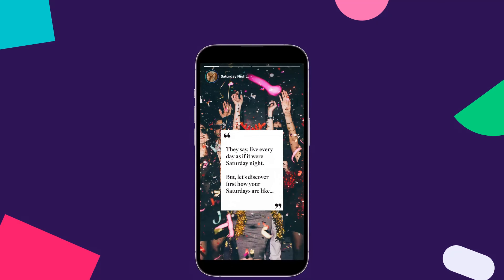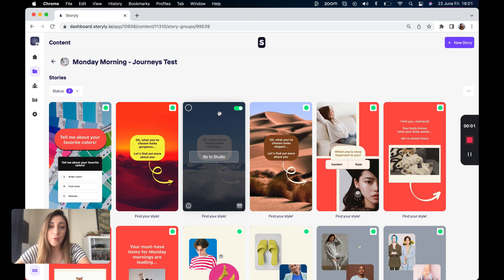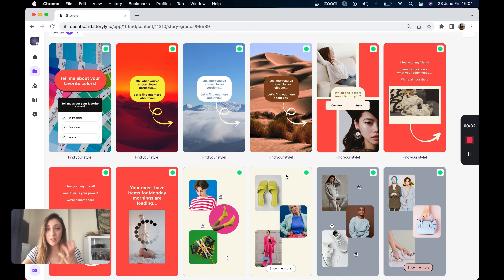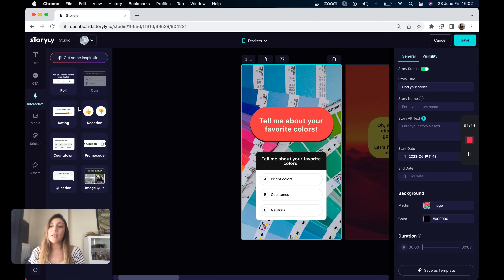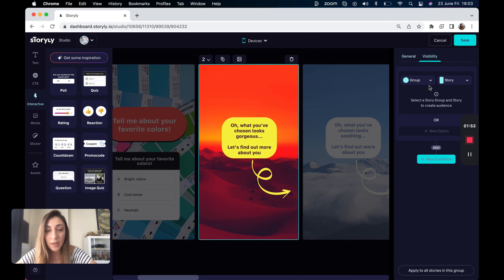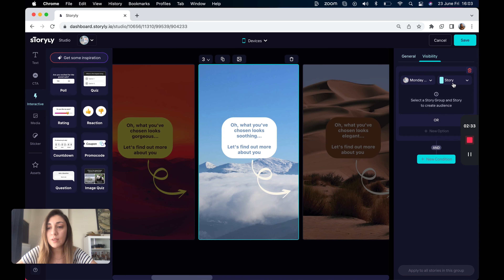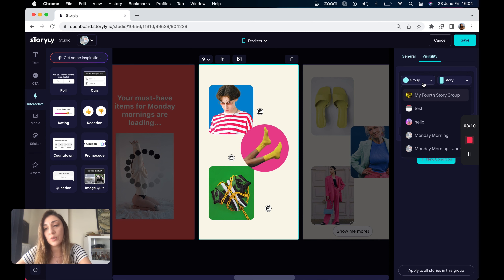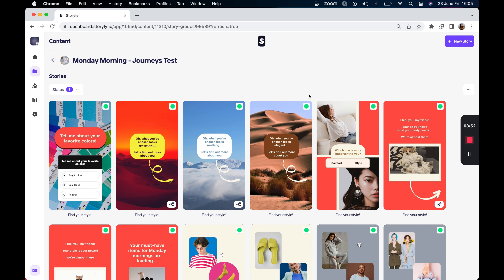Exploring Journeys: Your Complete Guide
Step into the world of tailored interactions with our innovative feature, Journeys, on Storyly. This groundbreaking feature enables users to interact and personalize their journey through Stories.

In Journeys, interactive stickers serve as decision points, directing customers to different Stories based on their responses. Think of it like enabling your customers to choose their own adventures on your digital platforms, be it your app or website. With Journeys, you'll be able to provide your customers with alternative, customized experiences that they will determine by engaging with your content in real-time.

Journeys can revolutionize:

🛍 Contextual shopping recommendations - by personalizing experience based on user interactions.
🤹 Gamification - by organizing contests and trivia, encouraging engagement with the promise of enticing rewards.

In this video, we'll guide you through the power and potential of Journeys. Learn how to harness this feature to provide unparalleled, personalized content experiences.

for a hands-on experience of Journeys or read our blog post to learn more.

Intro: 00:00 - 00:45
Creating Journeys on the Storyly Dashboard: 00:45 - 5:02
Preview: 5:02 - 5:24
SDK notes for implementing Journeys: 5:24 - 6:20